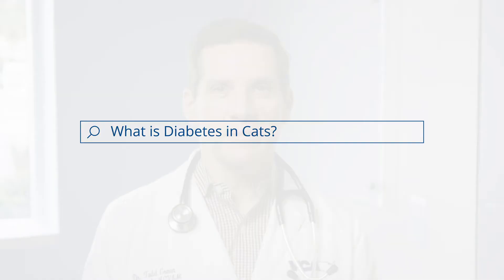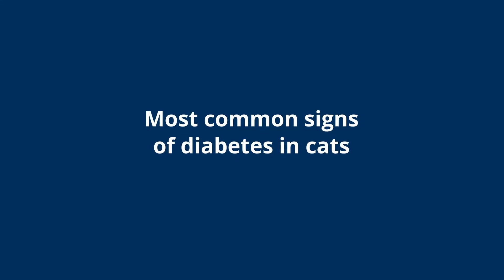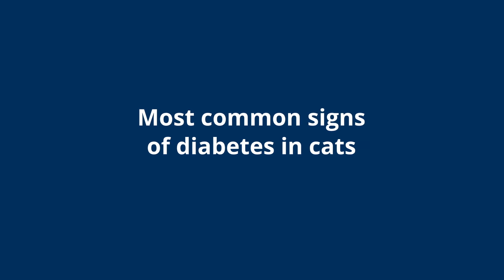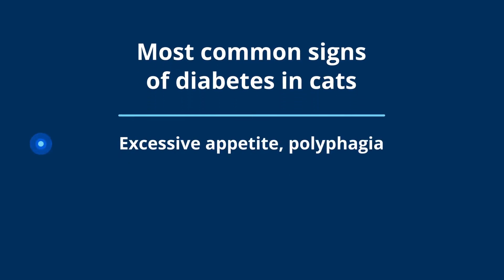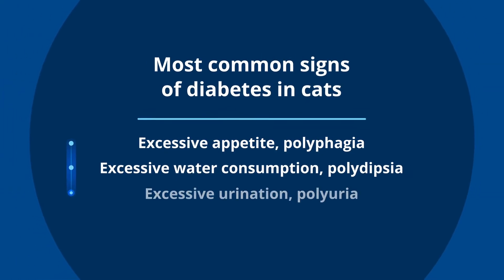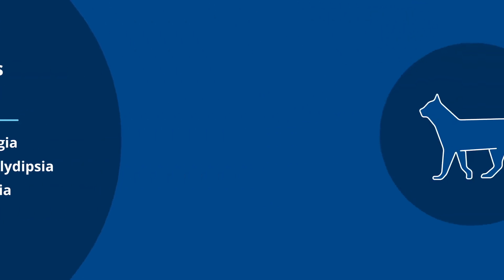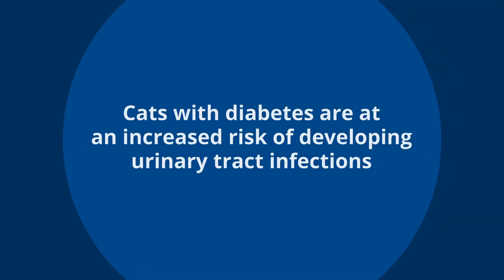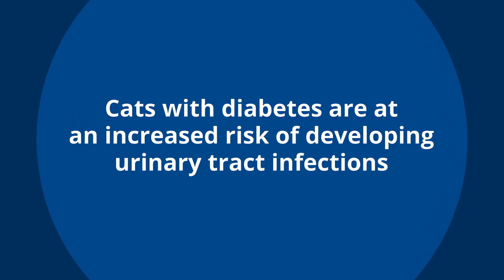What Is Diabetes In Cats?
What causes diabetes in cats?

Dr. Todd Green, Board-Certified Internal Medicine Specialist, explains this and more—like common symptoms, testing methods, the different types, and how to manage it.

At VCA Animal Hospitals, your pet's health is our top priority.  Find high-quality care, close to home at our